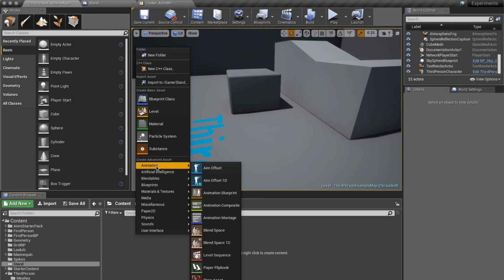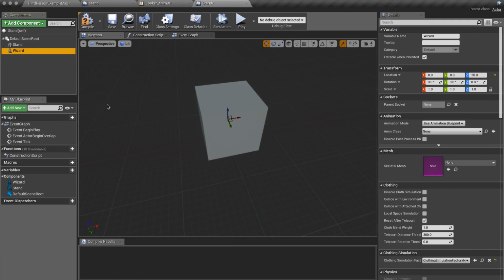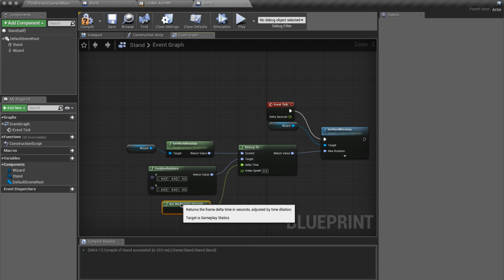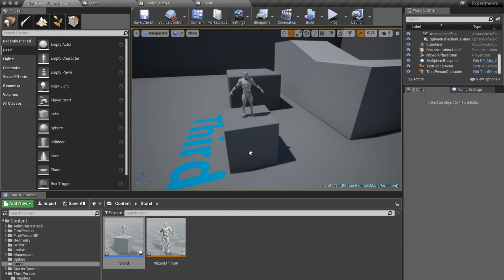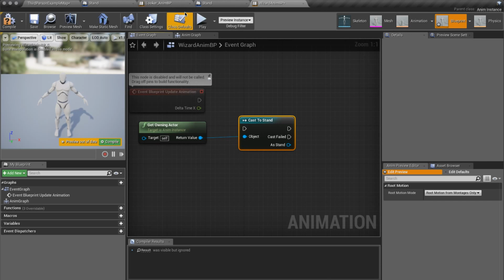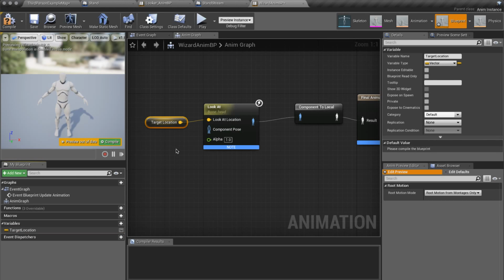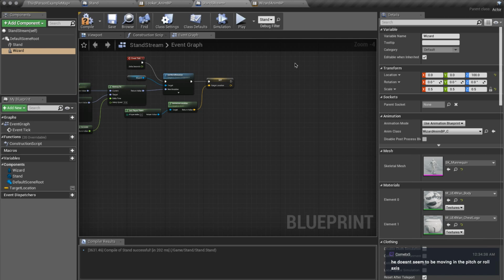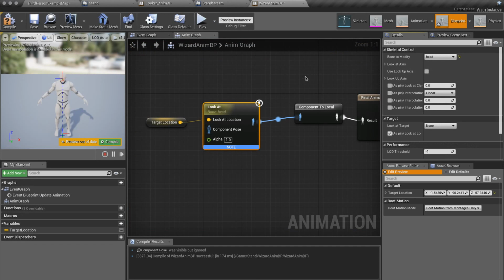UE4 - Stalky Stand - Tracking player location in a creepy way (request)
In this video, I show a friend how to add a creepy puppet that tracks the player with both its head and its body.

For the head, I use the Anim BP's Look At node, a very handy node for this kind of stuff.